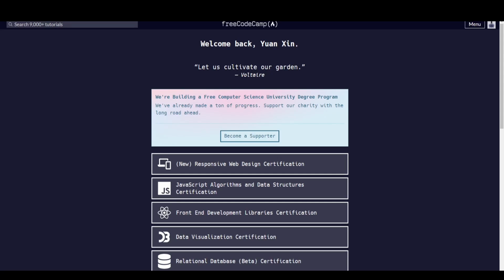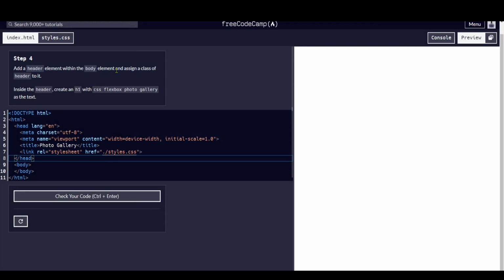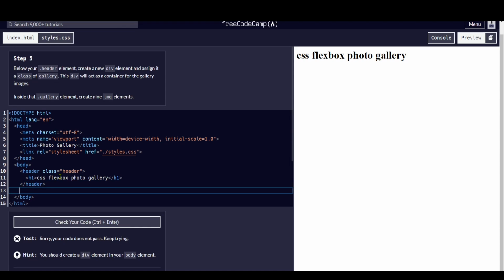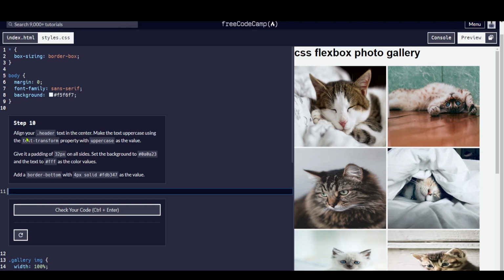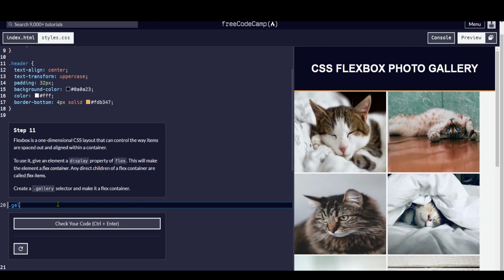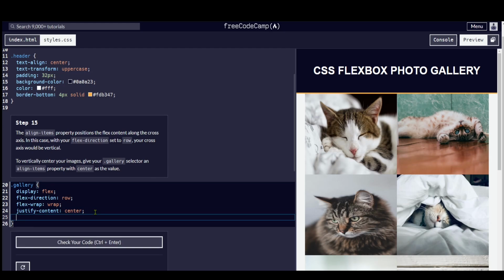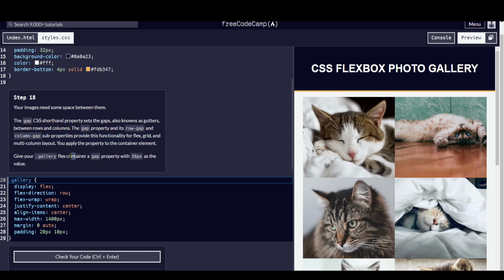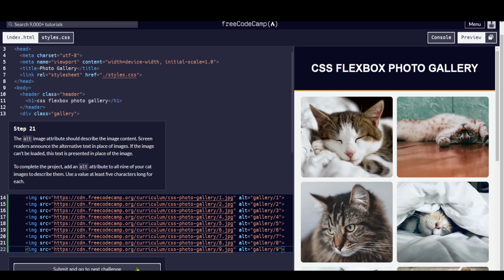freeCodeCamp Learn CSS Flexbox by Building a Photo Gallery